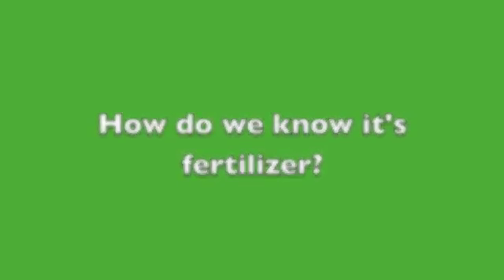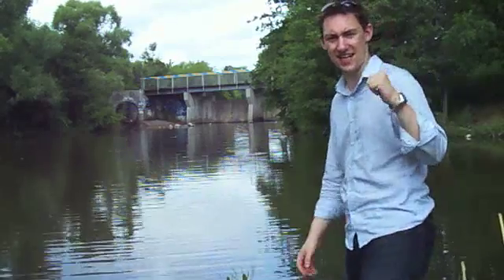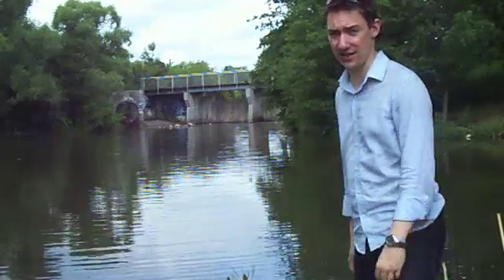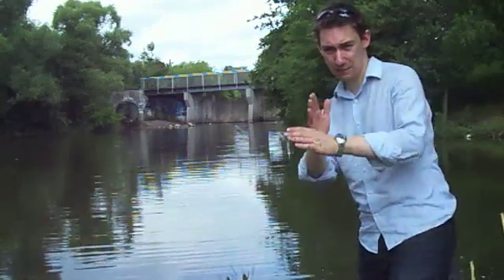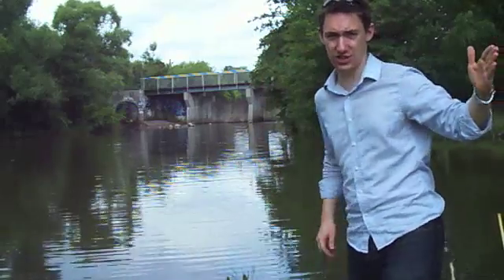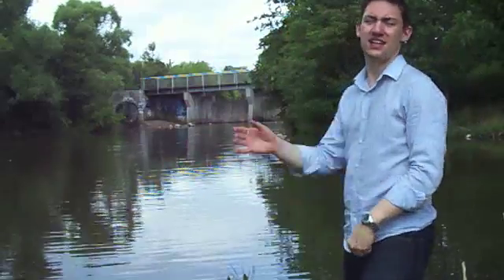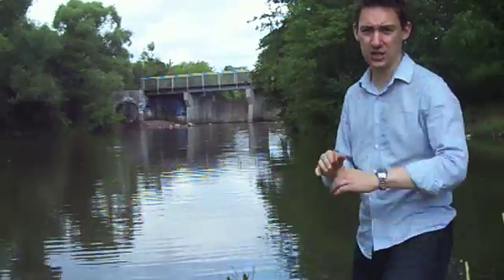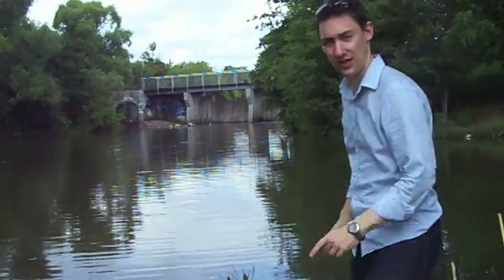What is Eutrophication? - ChemistNATE Live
Eutrophication is an excess of nutrients in a body of water.  It causes an overgrowth of algae, which causes a chain reaction of events that destroys the lake ecosystem.  This is my first attempt at a live-action video, instead of just me writing on paper.  Leave feedback!  Shot in L'Amoreaux Park, Scarborough, Ontario.